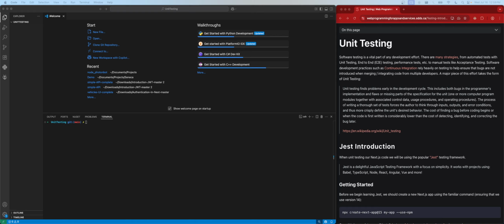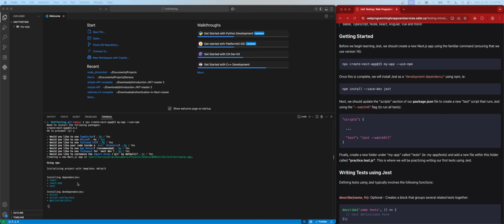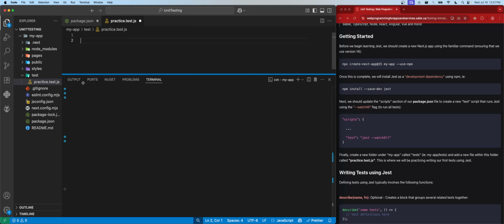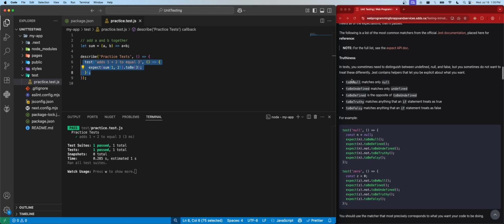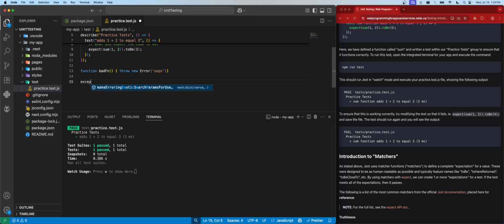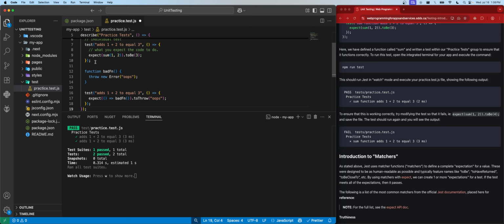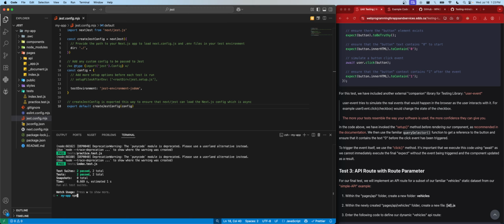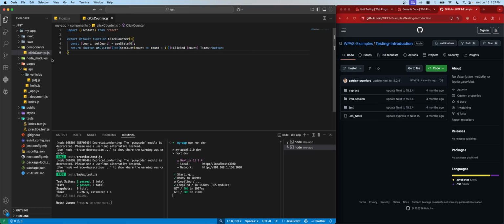Web422 - JEST and Unit Testing for Javascript